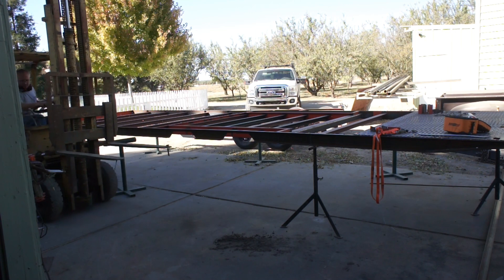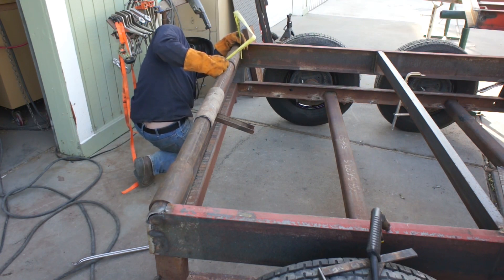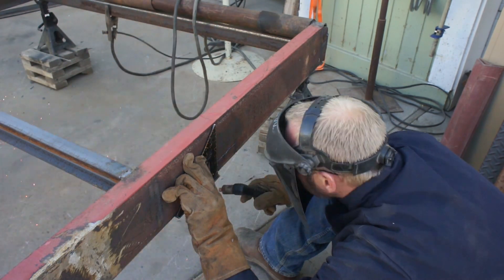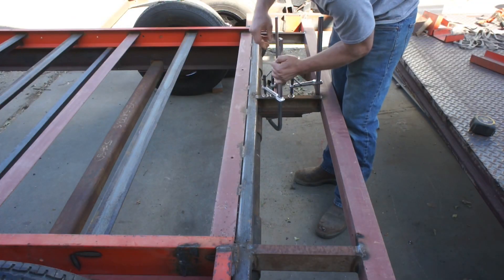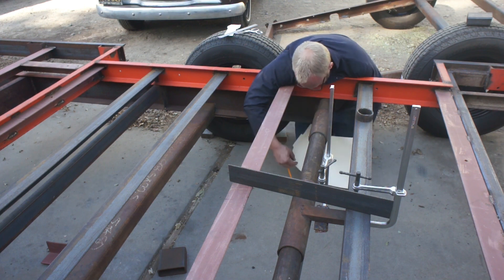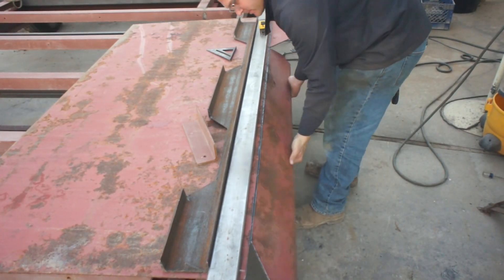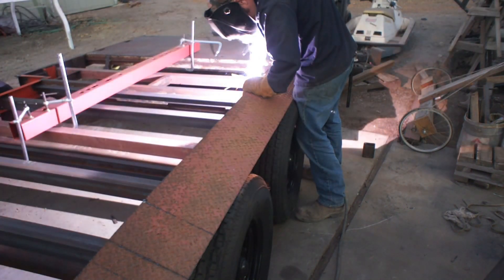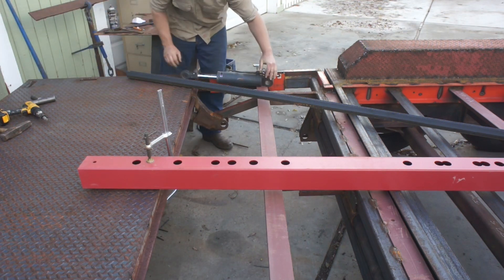DIY 26ft Trailer build part2 | Hydraulic tail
In this video the trailer gets converted from a deck-over to a low-deck beavertail. Its powered by a single acting hydraulic power pak. It is built on top of twin 8 lug torsion axles by dexter. Total GVW is 12k. The majority of the trailer was built using salvaged and second hand metal.

Logging tape